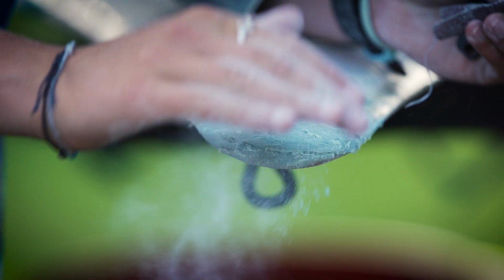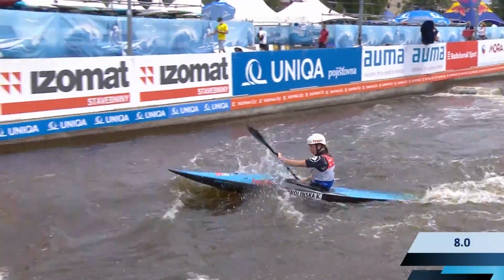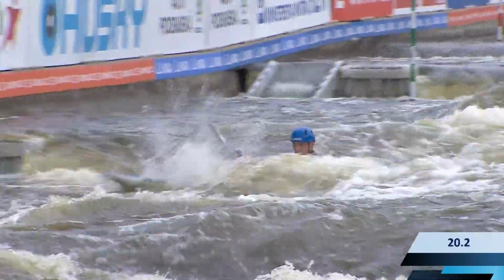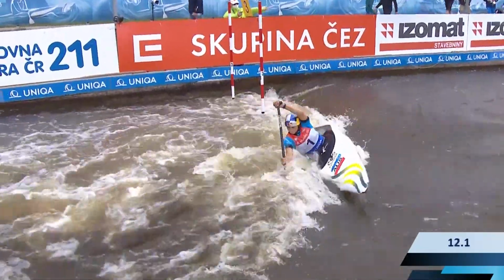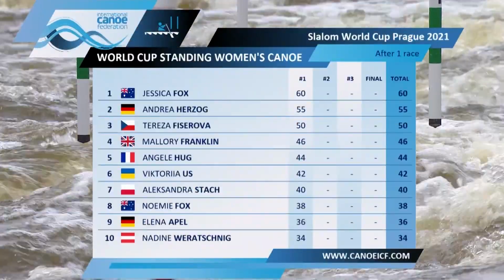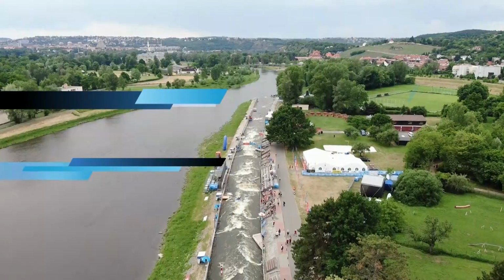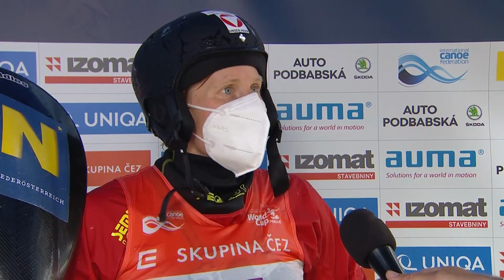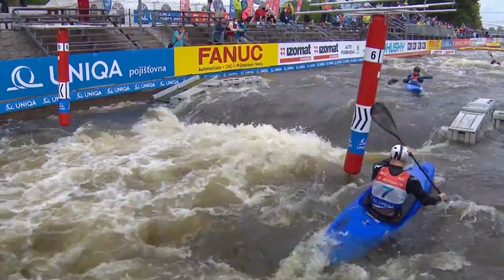HIGHLIGHTS / 2021 ICF Canoe-Kayak Slalom World Cup Prague Czech Republic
Watch live & VOD with tags and search taking you straight to an athlete’s start 🎥 ⏩ 📱

2021 ICF Canoe Slalom World Cup 🌎🏆
11-13 June Prague Czech Republic 🗓️🇨🇿